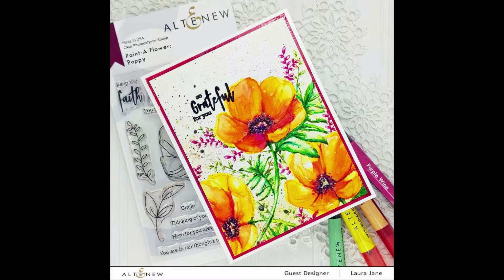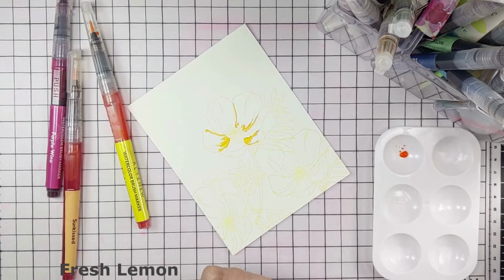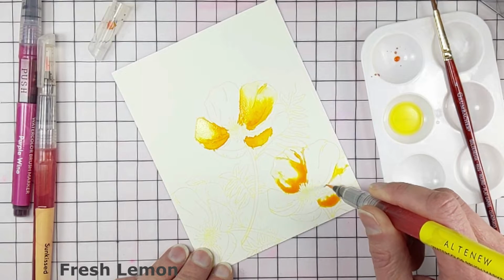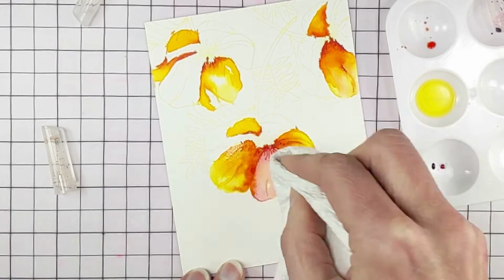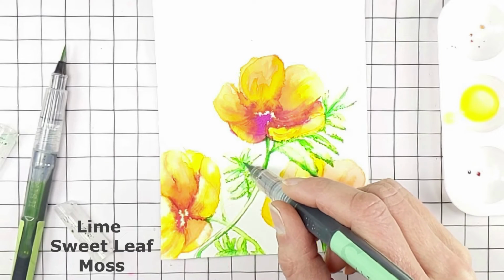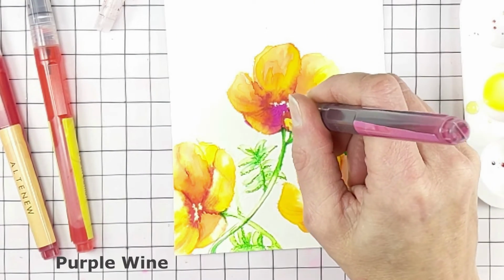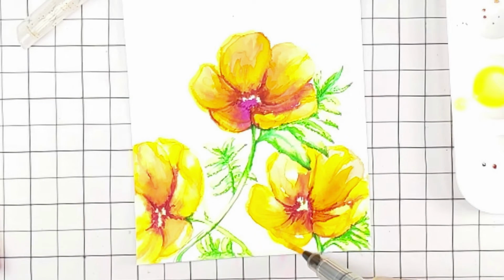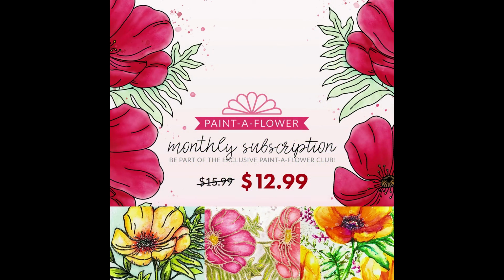Watercoloring Altenew Paint-A-Flower: Poppy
Hello everyone! I'm coloring the Altenew Paint-A-Flower: Poppy with Watercolor Brush Markers.